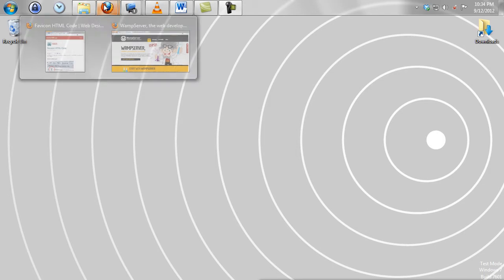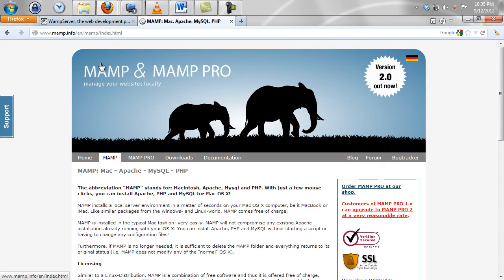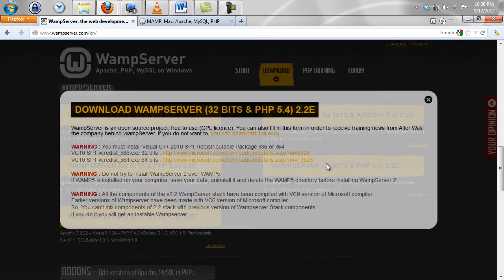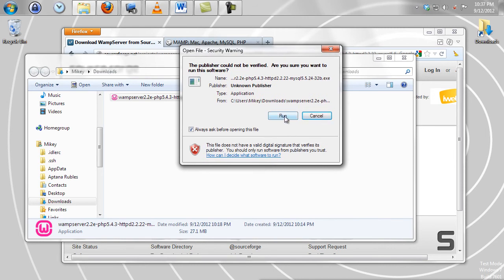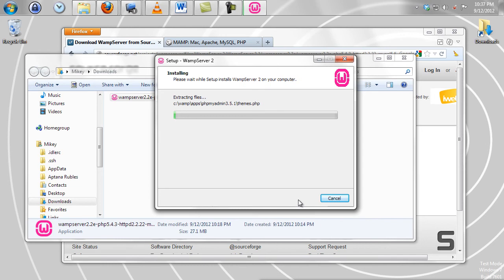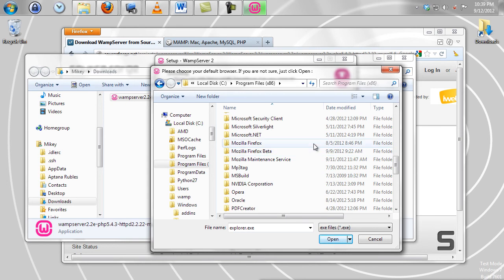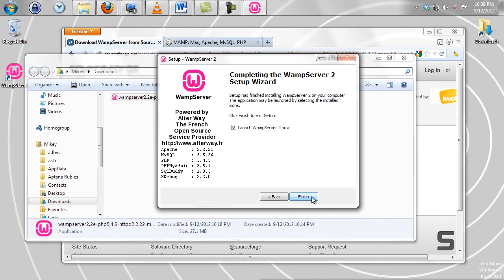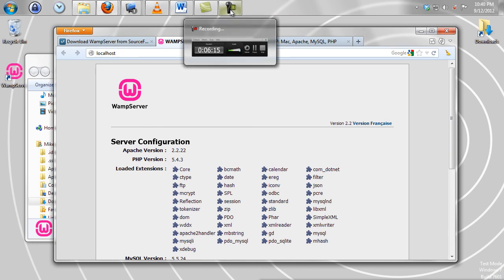Collector - Required Software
How to download and install Apache, MySQL, and PHP on Windows.

Tip: Do not install the 64-bit version of WampServer unless you have a 64-bit version of windows.  If you do not know which version of windows you have then install the 32-bit WampServer because it will work on 64 and 32-bit versions.